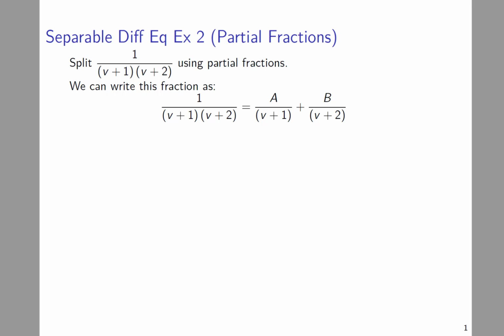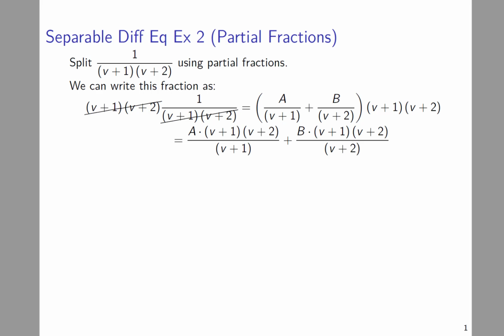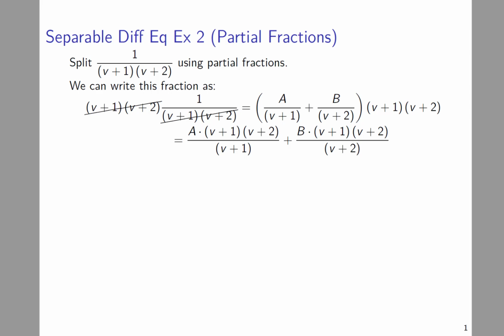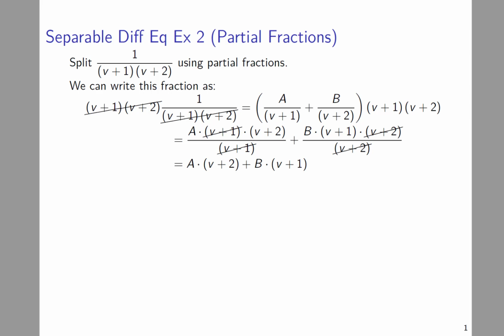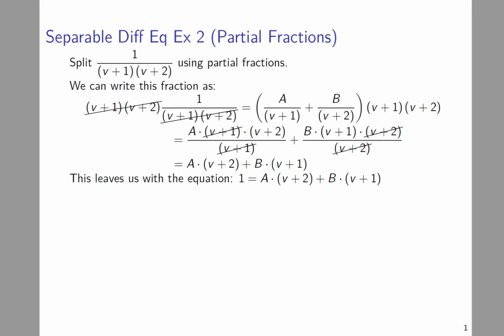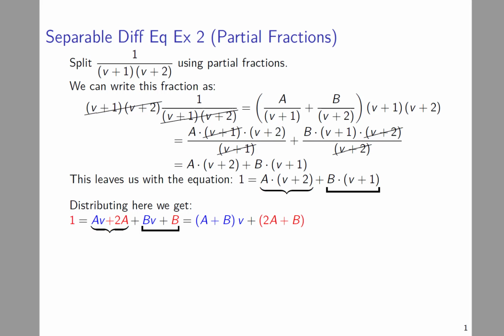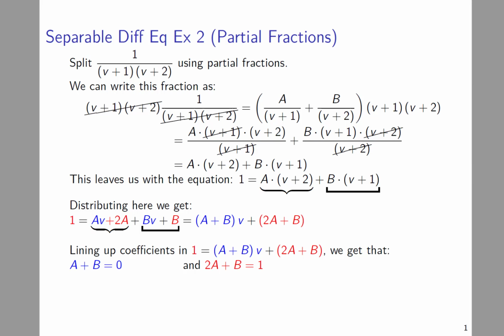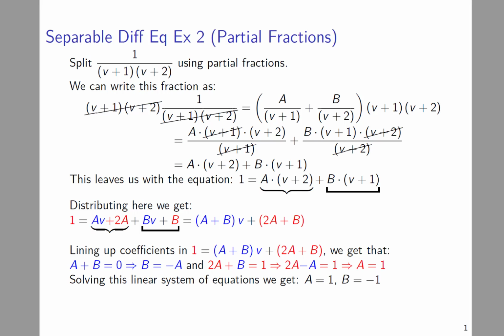Seperable Ex 2 PF